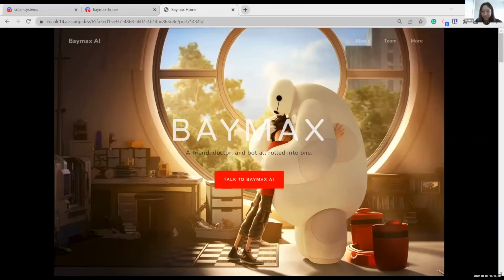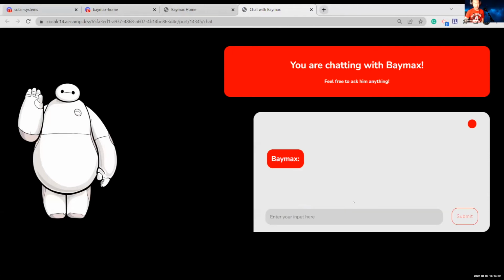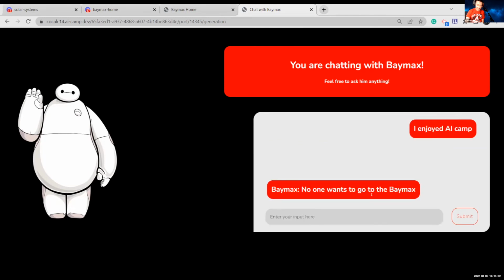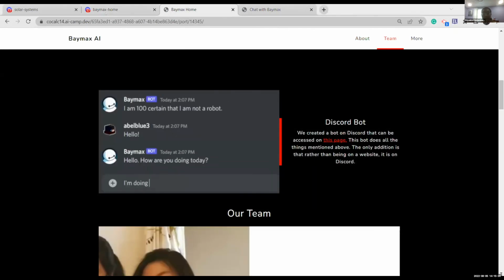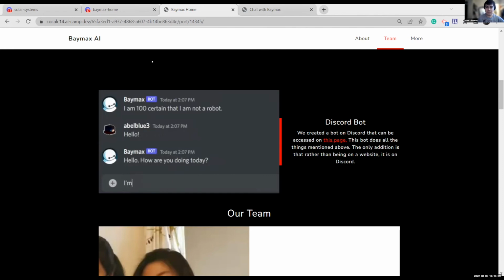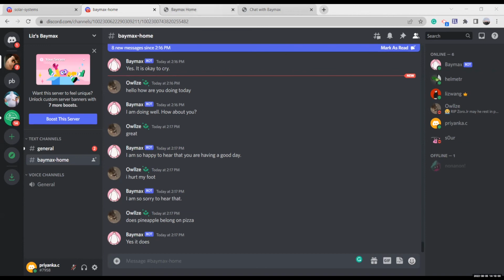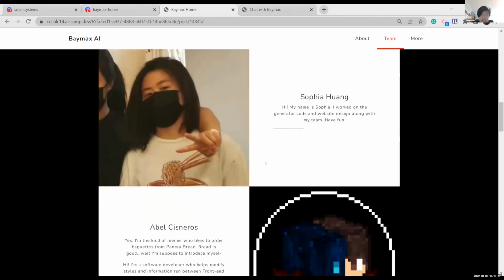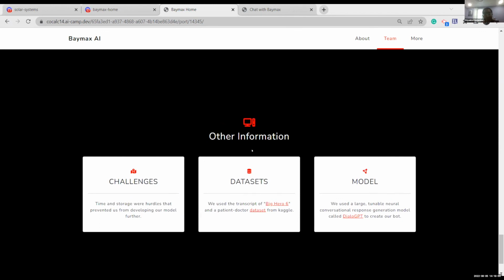AI Generates Medical Advice | AI Camp 2022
Our 2022 AI Camp students used natural language processing to generate medical advice.

Product Created By:
- Jacob Chiu
- Carson Mao
- Anthony Blaauw
- Priyanka Chidambaram
- Sophia Huang
- Abel Cisneros

Instructors:
- Siyun (Liz) Wang
- Raj Doshi